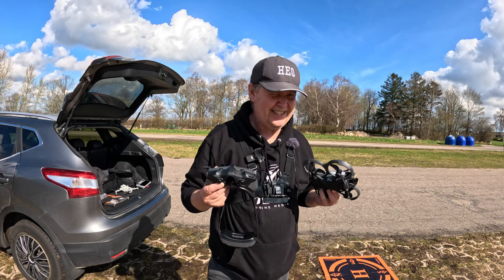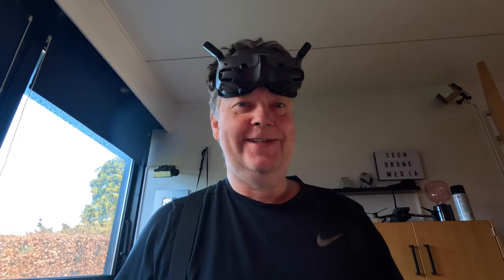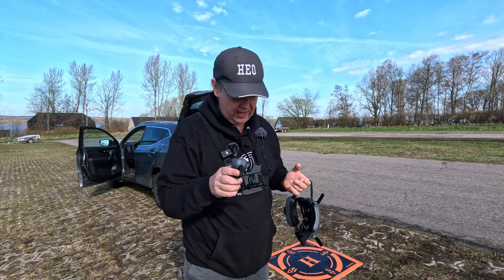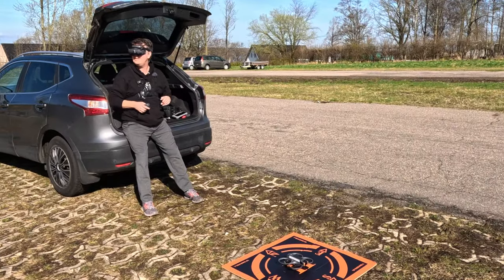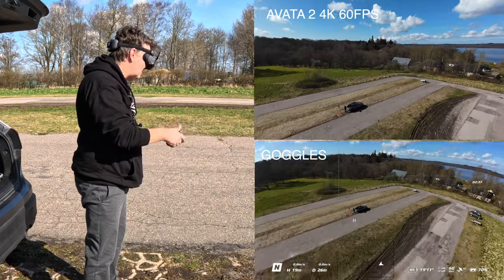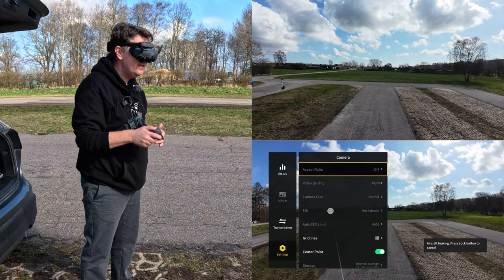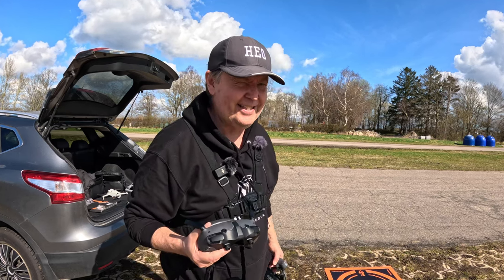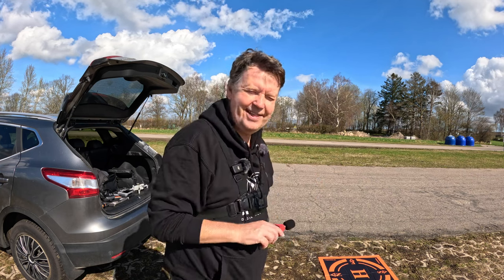DJI Avata 2 Beginner Guide - Learning to Fly FPV in LESS than 2 Batteries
With the DJI Avata 2 drone, learning FPV for beginners has never been easier. Equipped with the DJI Motion Controller 3 and DJI Goggles 3, it offers an excellent starting point for your FPV journey. From being a complete rookie FPV beginner, feeling like a novice touched for the very first time, to mastering it in less than 45 minutes, the experience is truly amazing and brings back the joy of flying.

⬇️ Do you NEED an ND filter for your Drone? A DJI Mini 4 Pro Filter Tutorial

-- IMPORTANT --